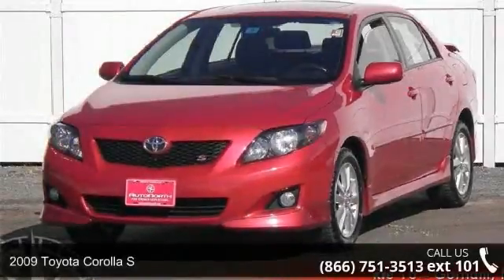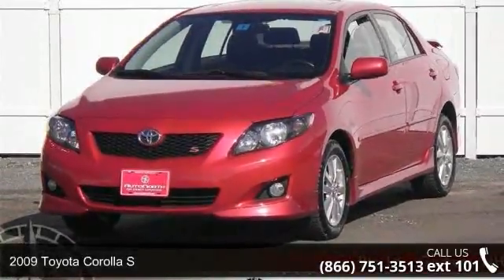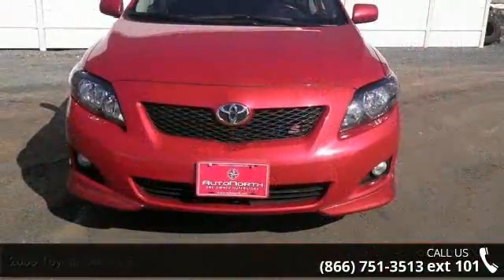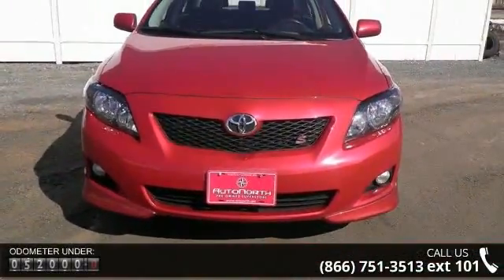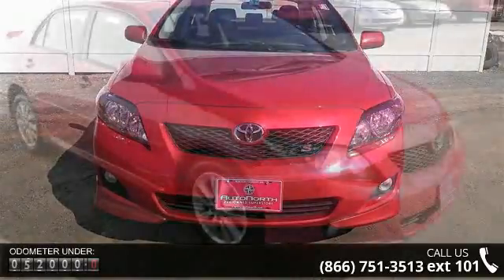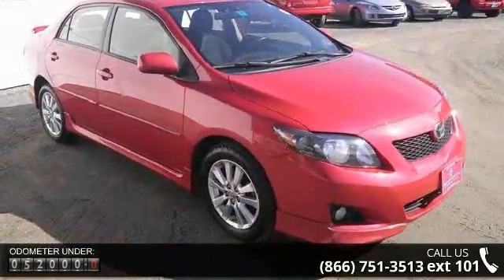2009 Toyota Corolla S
2009 TOYOTA COROLLA S sedan, one owner,locally loved and serviced. Great fuel economy and fun to drive. Less than 53k Miles! Priced below NADA Retail!!! Bargain Price!!! Biggest Discounts Anywhere!!! This gas-saving Sedan will get you where you need to go** New Inventory!! Safety Features Include: ABS, Curtain airbags, Passenger Airbag, Front fog/driving lights, Daytime running lights...How tempting are all the features on this S 4dr FWD: Power door locks, Auto, Air conditioning, Audio controls on steering wheel, Power mirrors. Alloy wheels, Keyless entry, Rear wing, CD, Sunroof and so much more. This 2009 Toyota Corolla has 52,349 miles and comes with our unrivaled 3 month, 3,000 mile limited powertrain warranty! In addition, every vehicle sold at AutoNorth comes with our EXCLUSIVE Roadside Care Plan, offering you a full 3 years of worry-free driving!